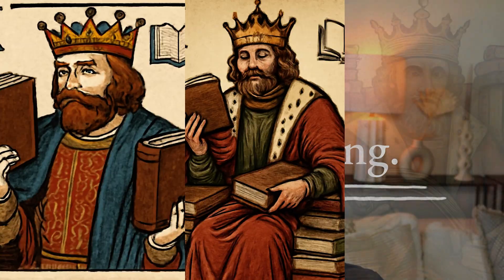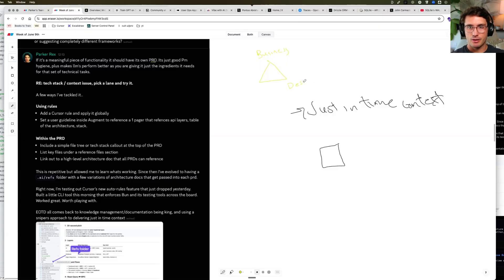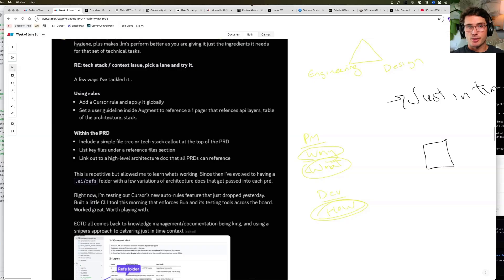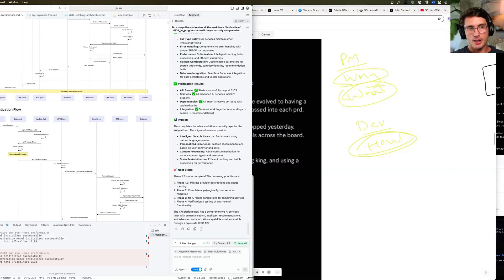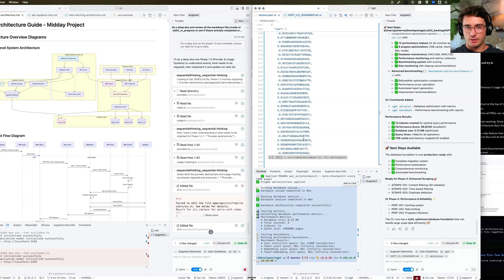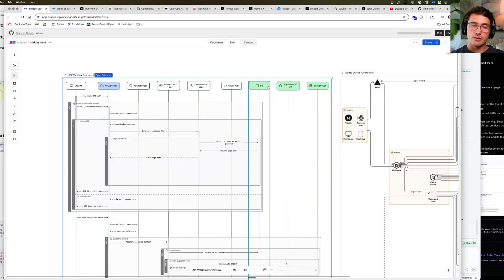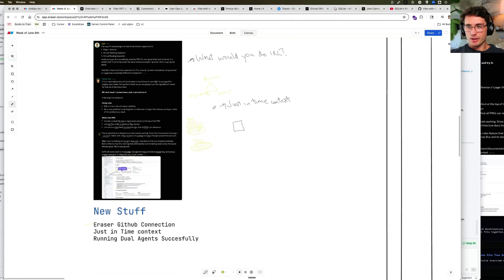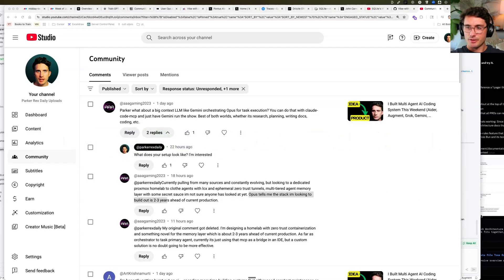How to Improve AI Coding Agents Output with Context (Augment, Cursor, Mermaid, Eraser.io)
Build smarter with AI. Private builder network with custom dev tools, active Discord, and weekly drops. Used by folks at Microsoft and Google. Half off while we’re still on Skool. Migrating June 13.

00:00 Introduction: The Importance of Context in AI
00:32 Tactics for Maximizing AI Model Efficiency
00:55 Answering Viewer Questions on Context and PRDs
01:45 Product Management Essentials
03:20 Handling PRDs and Cross-Cutting Work
04:05 Building Efficient AI Systems
05:40 Using AI for Just-in-Time Context
06:56 Exploring New Tools and Features
07:48 Developing Custom Tools for Better Context
11:28 Conclusion and Viewer Interaction